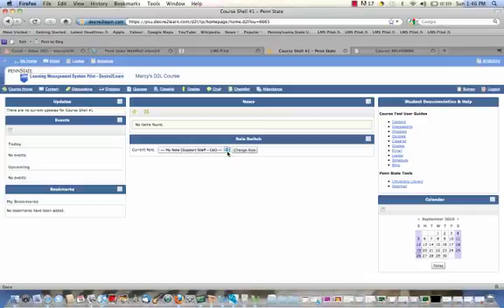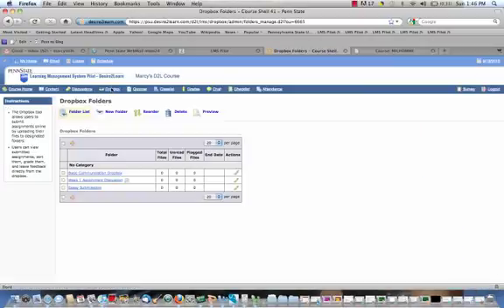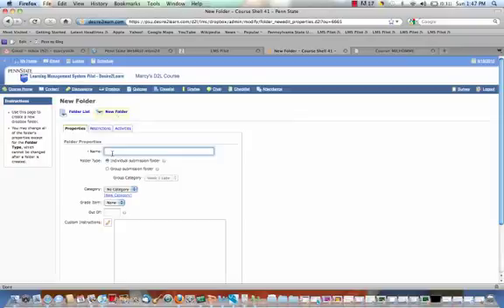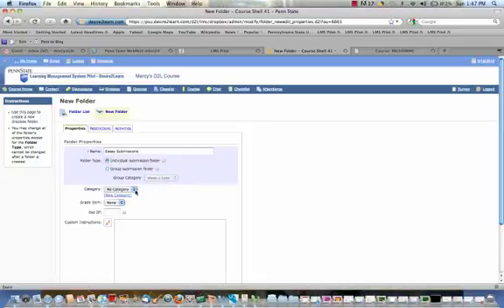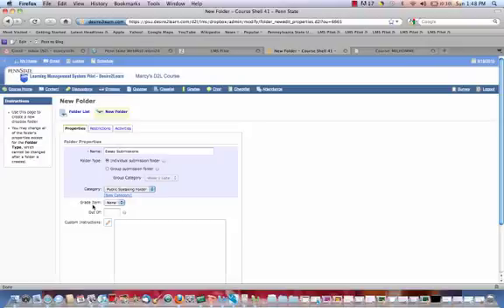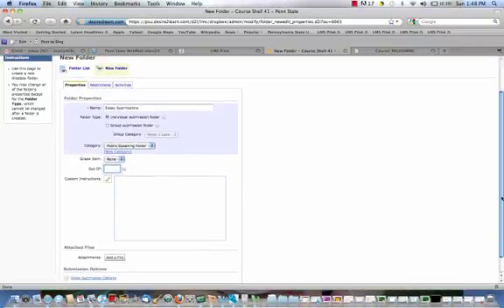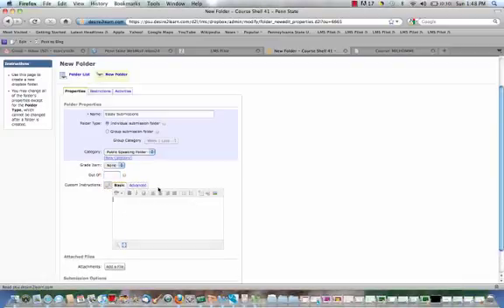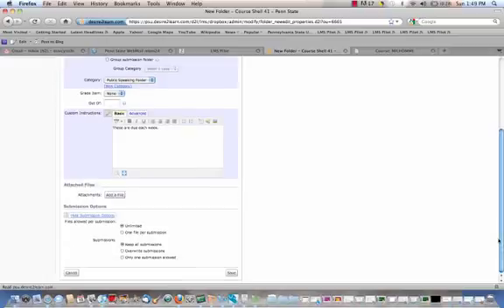D2L Building a Dropbox Folder